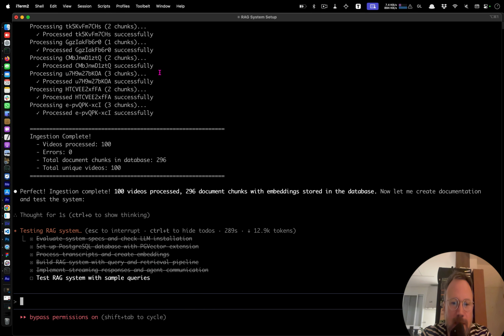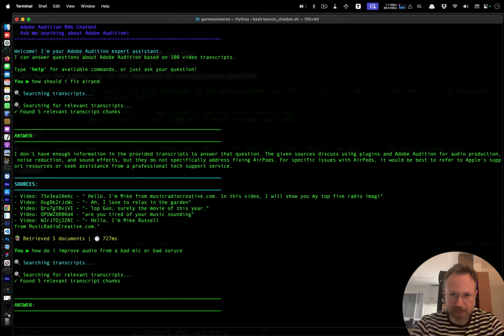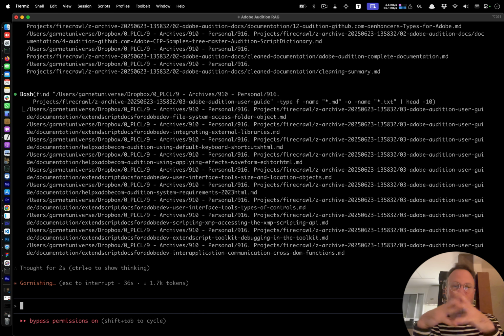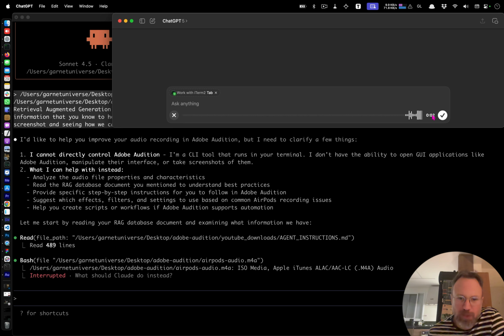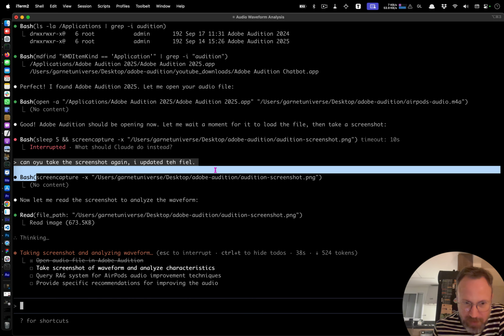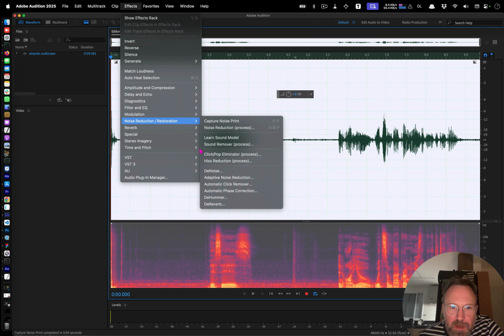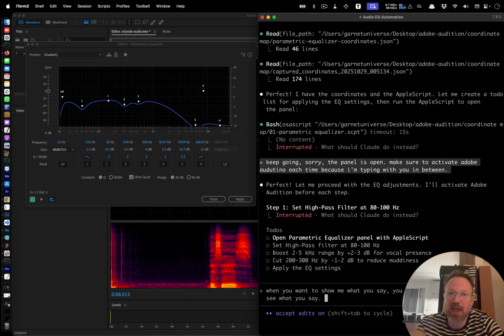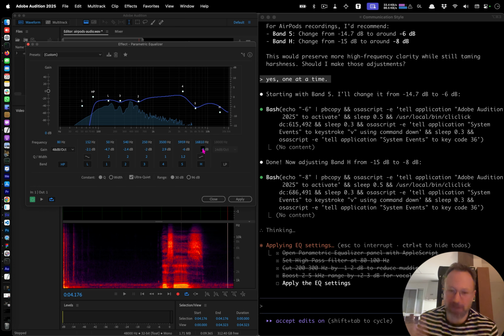[Part 03.Main] Build an AI That Learns from YouTube | Complete RAG System Tutorial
📚 THE COMPLETE Workflow: Build Your Own AI Learning System (18 minutes)

Follow along as I show you EXACTLY how to create a Retrieval Augmented Generation (RAG) system that learns any software from YouTube tutorials.

00:00 Introduction - Building Your Own AI Learning System
00:30 Overview of What We'll Build
01:00 Setting Up the Environment
01:45 Installing YouTube Transcript API
02:30 Downloading YouTube Tutorials
03:30 Getting Transcripts from Videos
04:30 Setting Up Ollama for Local AI
05:30 Installing Local Language Models
06:30 Building the RAG Database
07:30 Processing Transcripts with Whisper
08:30 Creating the Knowledge Base
09:30 Testing with Adobe Audition
10:30 Building Coordinate Mapping System
11:30 Creating Automation Scripts
12:30 Testing AI Recommendations
13:30 Implementing Audio Processing
14:30 Fine-tuning the System
15:30 Advanced RAG Techniques
16:30 Troubleshooting Common Issues
17:30 Next Steps & Possibilities
18:00 Closing Thoughts

📋 WHAT YOU'LL LEARN:
✅ Download YouTube tutorials automatically
✅ Build a RAG system from scratch
✅ Run AI models locally with Ollama
✅ Create context-aware learning assistants
✅ Apply this to ANY software